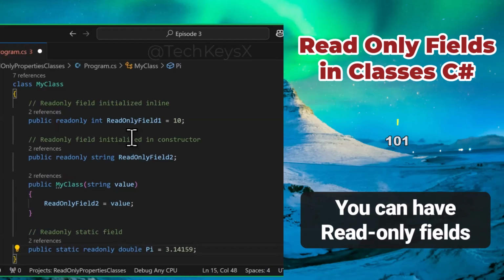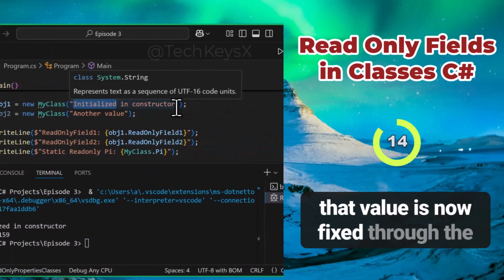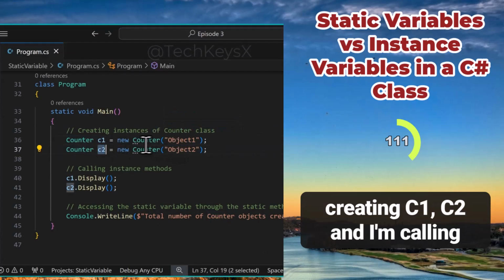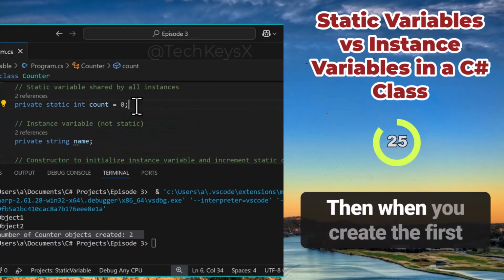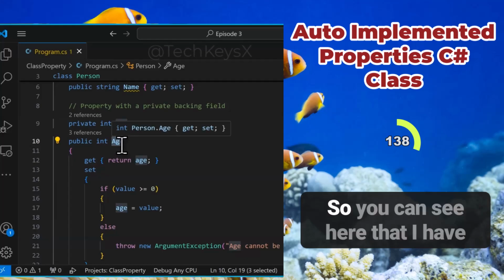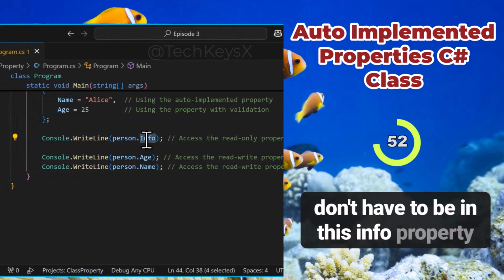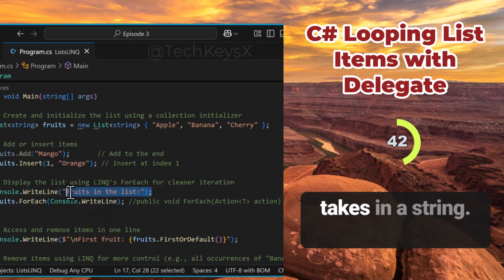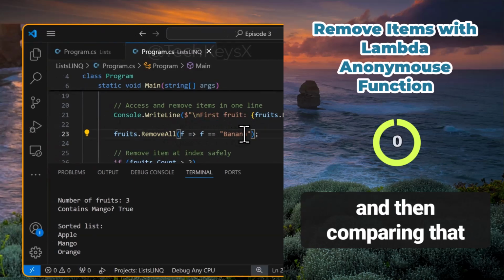C# Senior Dev Tips Episode 3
Covering topics:

00:00 Read Only Fields in Classes
01:43 Static Variables vs Instance Variables in a Class
04:44 Auto Implemented Properties in C# Class
08:05 Looping List Items with Delegate
09:22 Remove Items with Lambda Anonymous Function